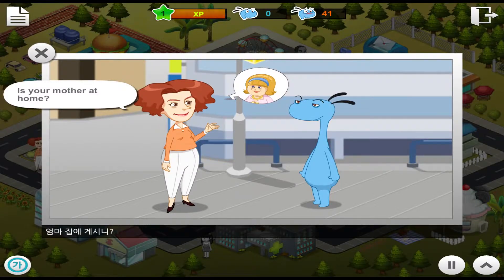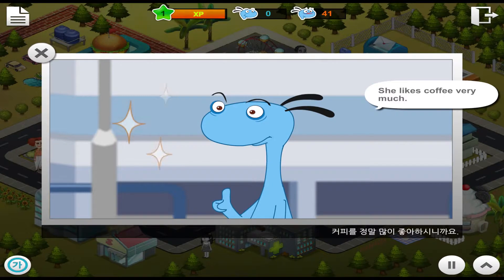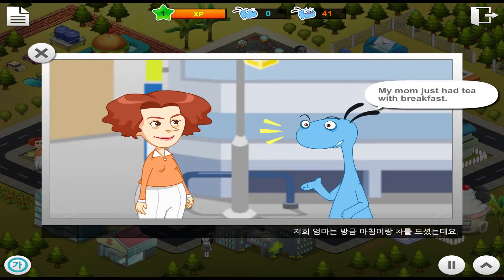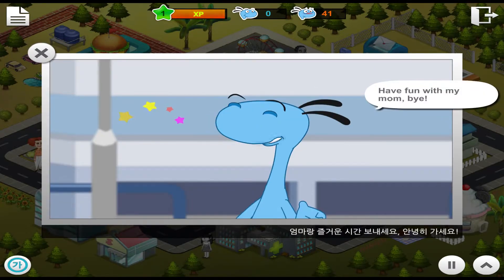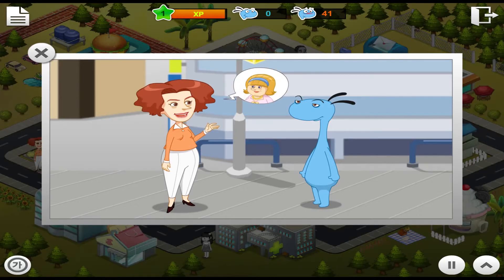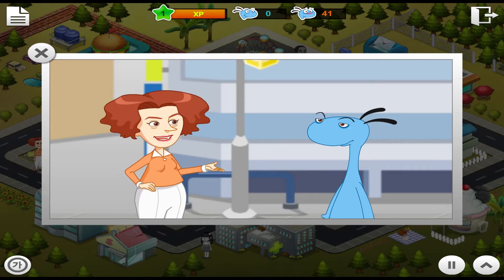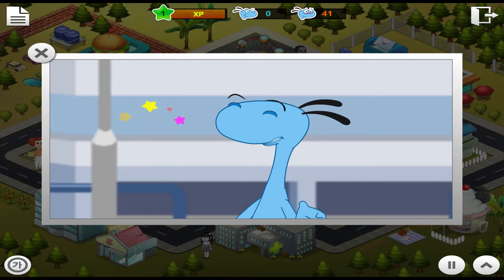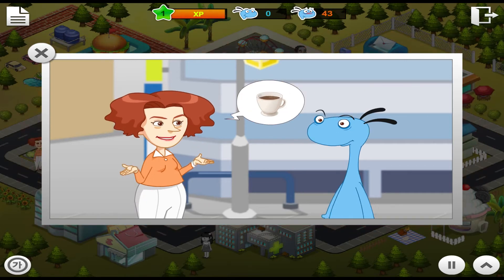[반복반복] 영어회화 63 - 음식에 관한 표현 배우기 심화 10편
2번 보고 듣고, 영어 스크랩트 없이 1번 또 보고 듣고, 모든 스크립트 없이 1번 더 보고 듣고, 마지막은 주인공 역할로 말하기(롤 플레잉)
Is your mother at home?  엄마 집에 계시니?
Yes, she is at home. Why?  네, 집에 계세요. 왜요?
I want to invite her over for a cup of tea.  차 한잔 마시게 집에 초대하고 싶구나.
My mom just had tea with breakfast. 저희 엄마는 방금 아침이랑 차를 드셨는데요.
(Hmm)Then I guess I can make her a cup of coffee.  그럼 커피 한잔을 만들어 주면 될 것 같구나.
She would love that.  정말 좋아하실거에요.
She likes coffee very much. 커피를 정말 많이 좋아하시니까요.
OK. I'll call her up and invite her. 알겠다. 전화해서 초대 해야겠구나.
Have fun with my mom, bye!  엄마랑 즐거운 시간 보내세요, 안녕히 가세요!